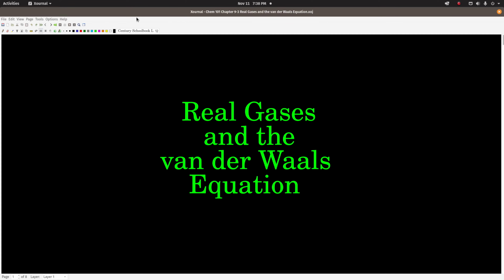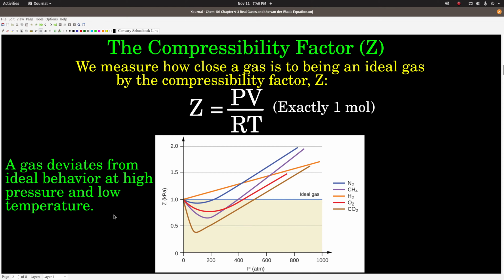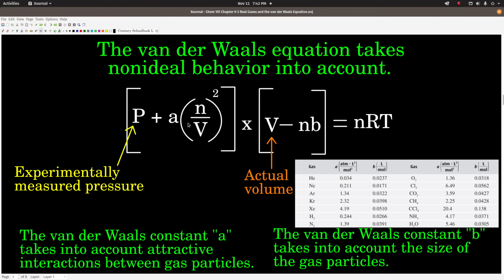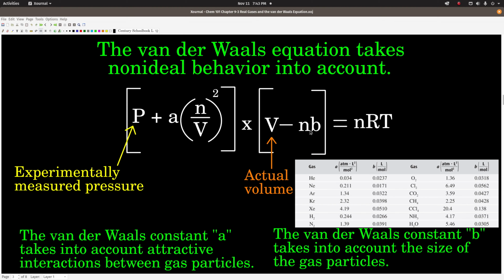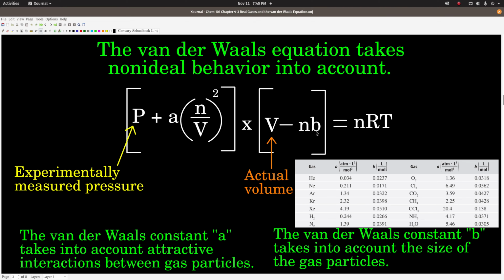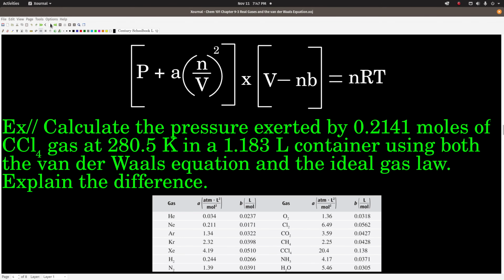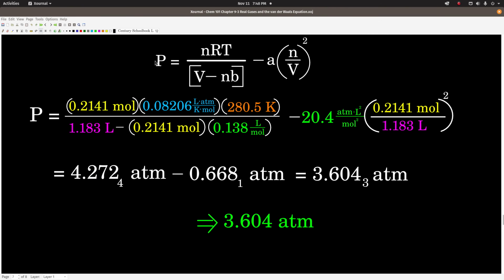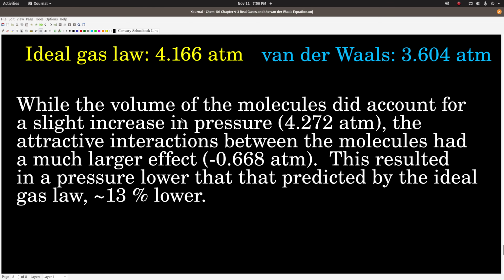Chem 101 Chapter 9-3 Real Gases and the van der Waals Equation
Real gases (nonideal gases), the compressibility factor Z, and the van der Waals equation.